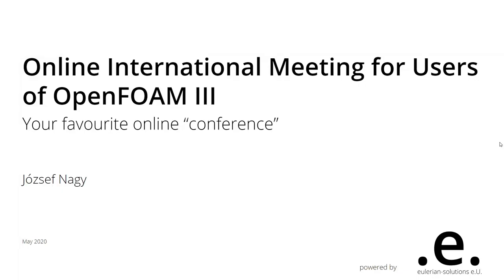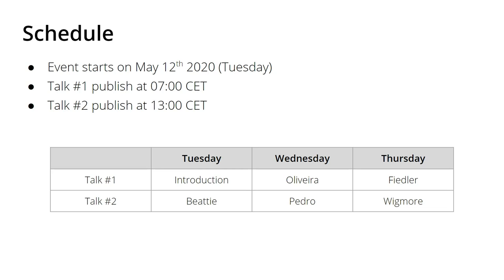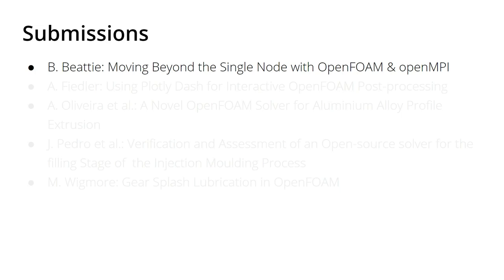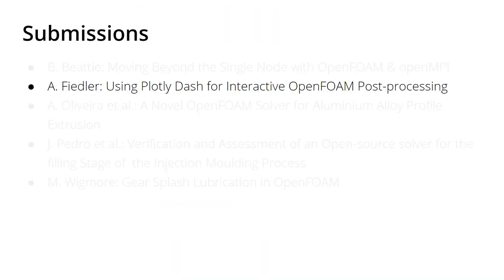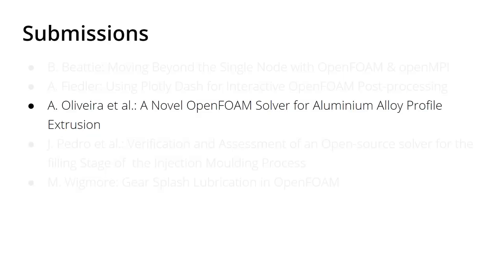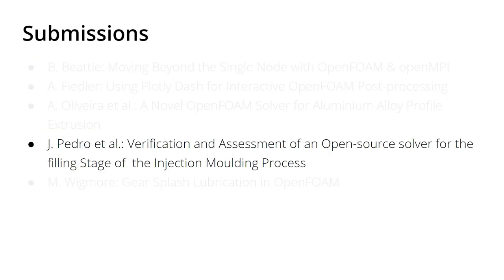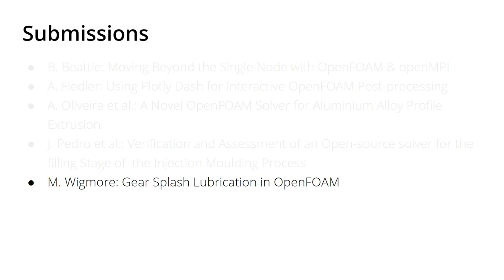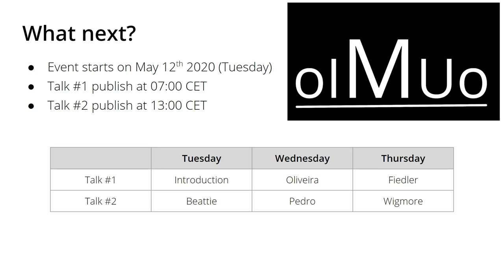Online International Meeting for Users of OpenFOAM III - P1 - Introduction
This is a short introductory video about the talks you are going to hear in this event.